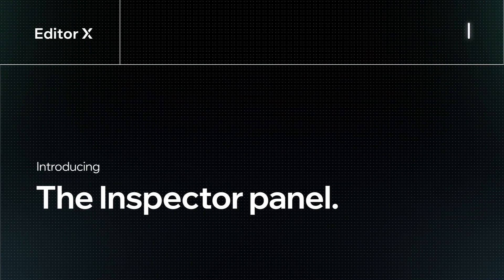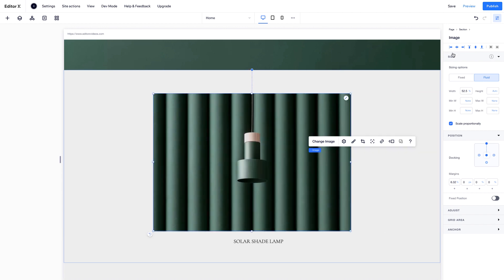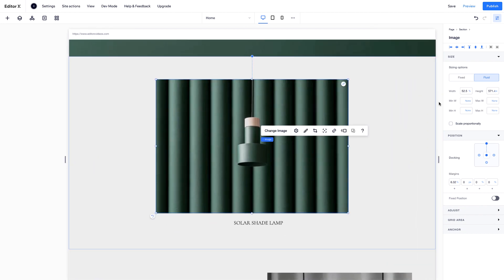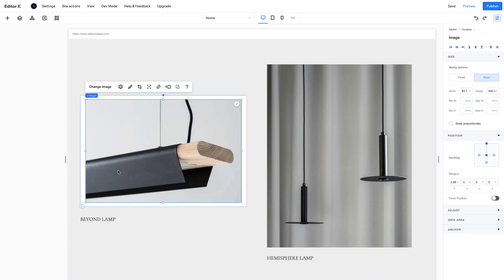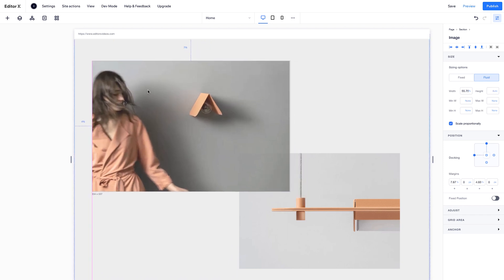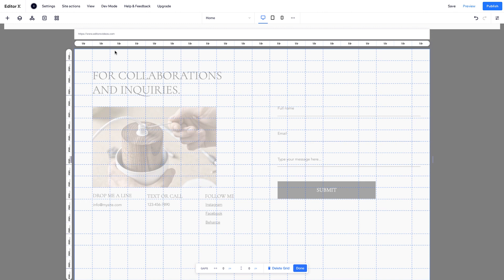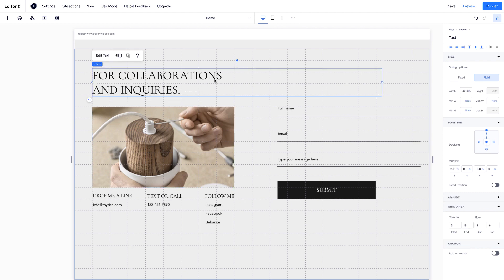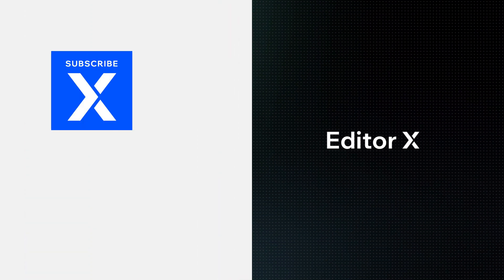Introducing the Inspector panel | Editor X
This video introduces the Inspector panel where you can control size, position and behavior of all elements on your website. This is an overview of all the properties and dropdown options on the panel.